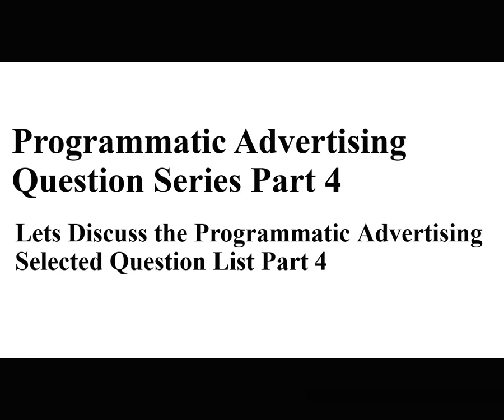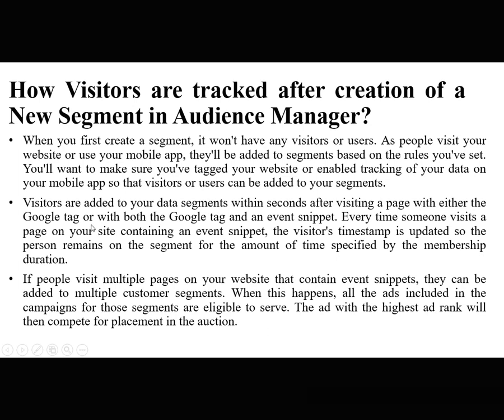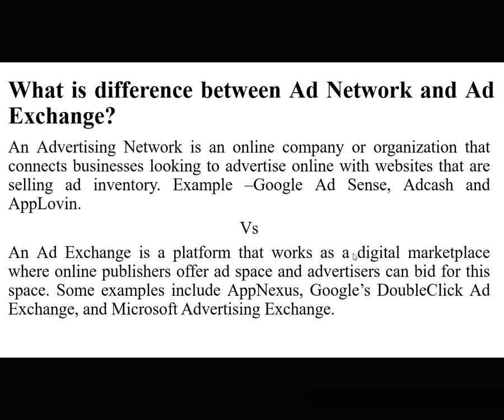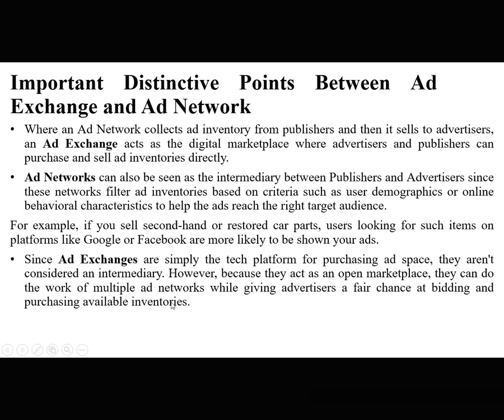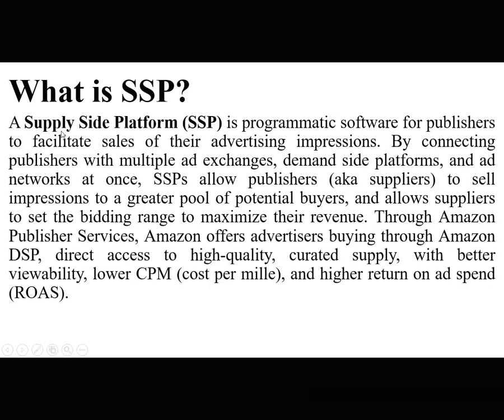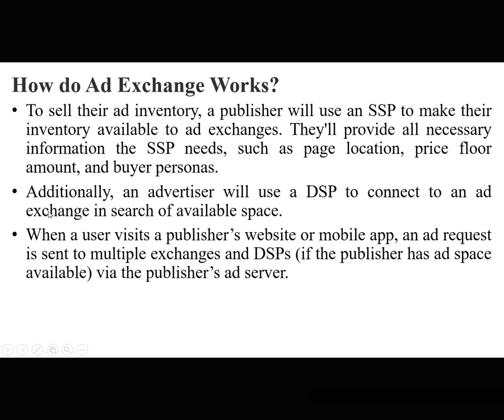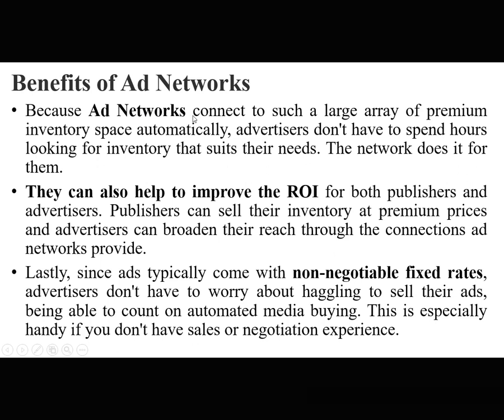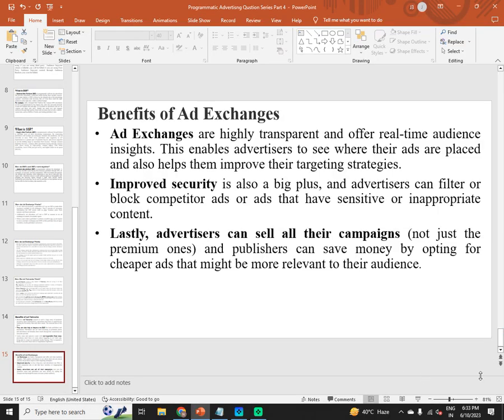Programmatic Advertising Question Series Part 4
Continuing with Programmatic Advertising Questions Series we will discuss the following Questions relevant for Programmatic Advertising Interviews and Enhancing your Knowledge Base about Programmatic:
1. How Data Segments Work?
2. How Visitors are tracked after creation of a New Segment in Audience Manager?
3. What are “Rules” under Audience Segments?
4. What is difference between Ad Network and Ad Exchange?
5. Important Distinctive Points Between Ad Exchange and Ad Network
6. If I am using two audiences segments in my campaign, what one will I be billed for?
7. What is DSP?
8. What is SSP?
9. How do DSPs and SSPs work together?
10. How do Ad Exchange Works?
11.How do Ad Exchange Works?
12. How Do Ad Networks Work?
13. Benefits of Ad Networks
14. Benefits of Ad Exchanges